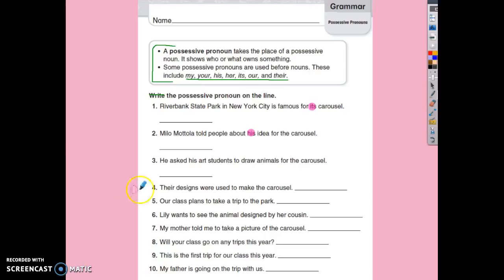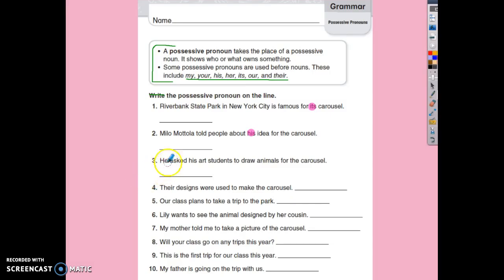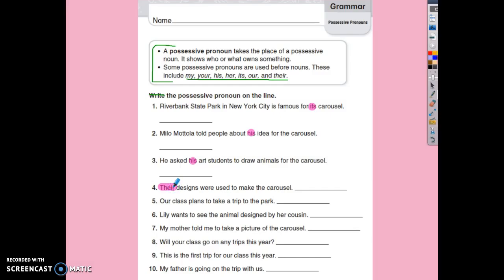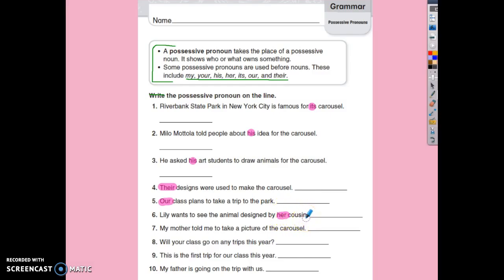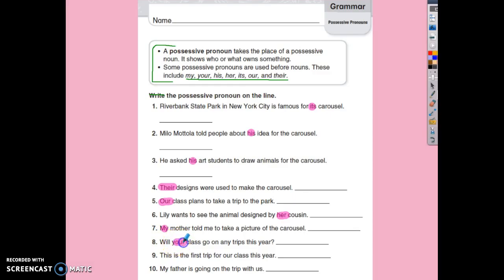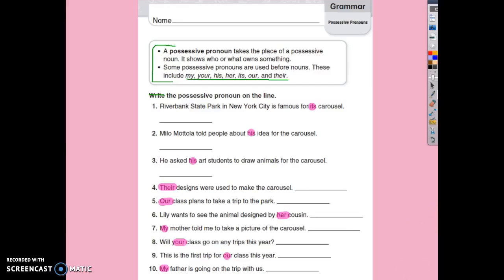Week 5-3, Day 1 Answers